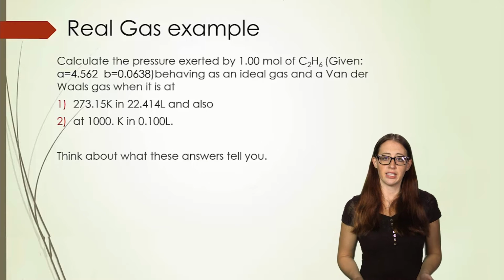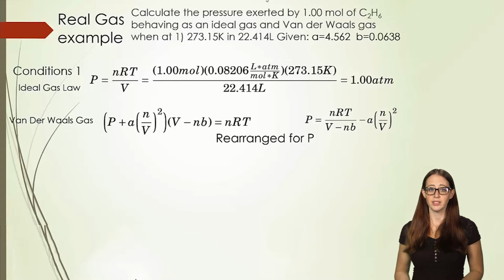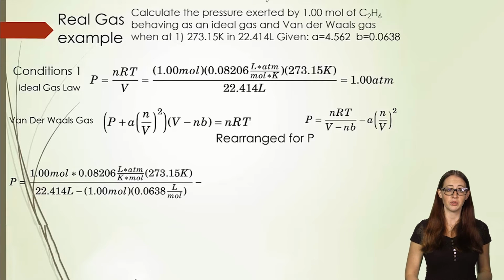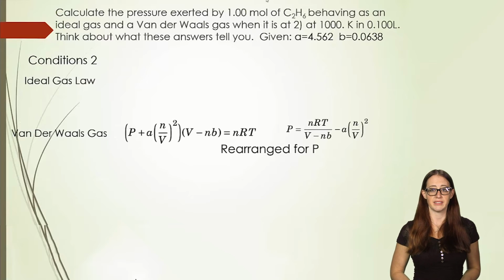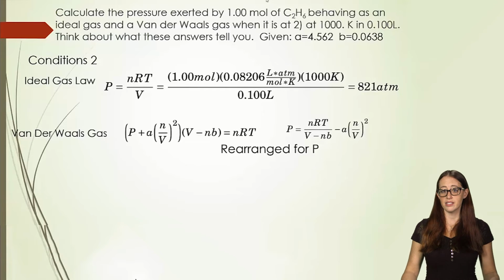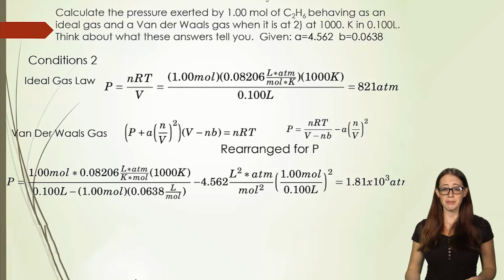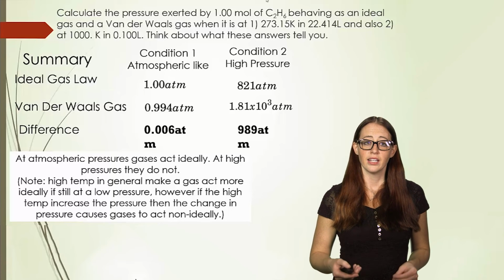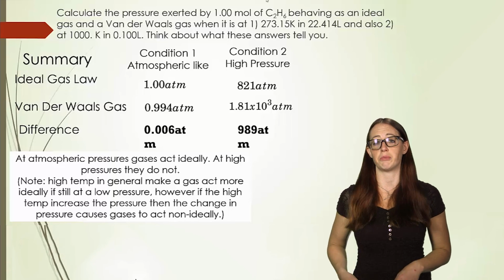Real vs. Ideal Gas Review Problem